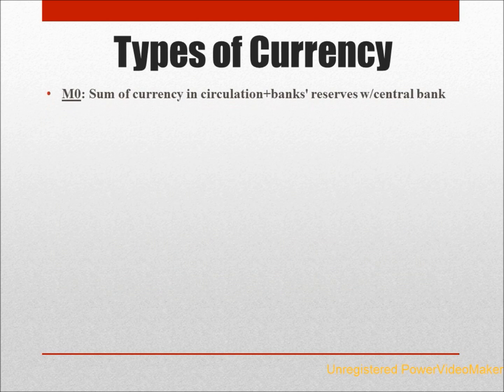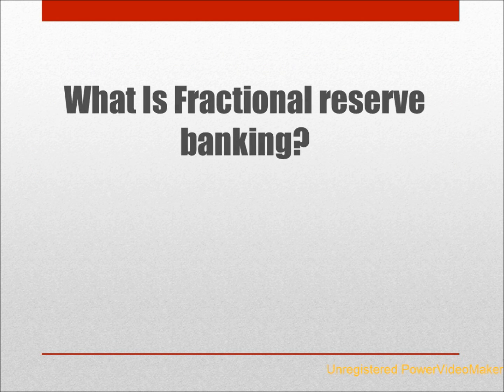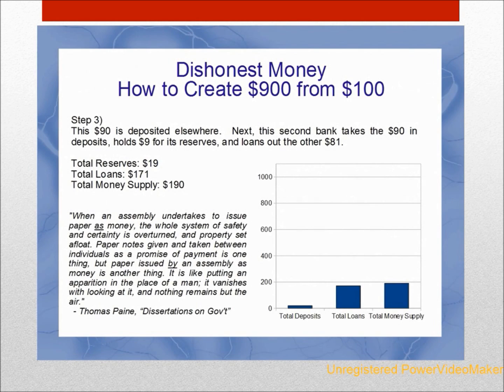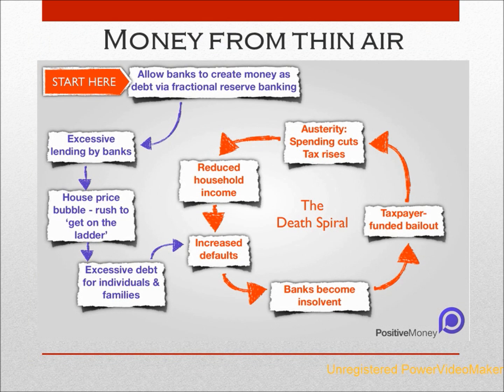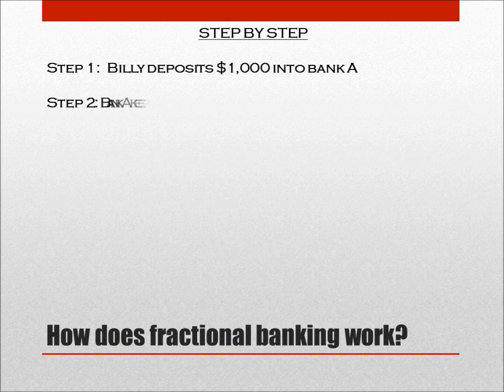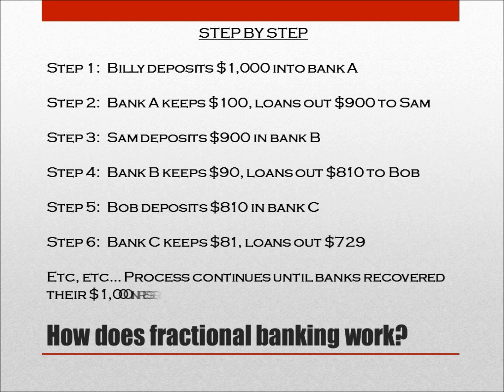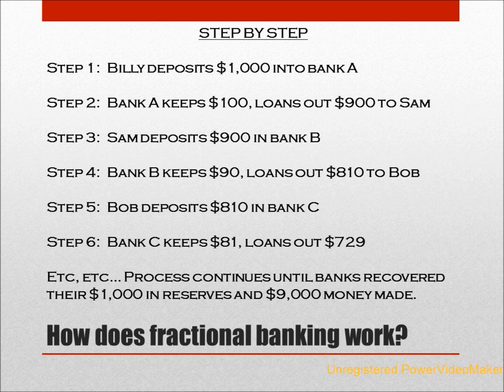BBA 360 Money Supply: Public Service Announcement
By Team 2